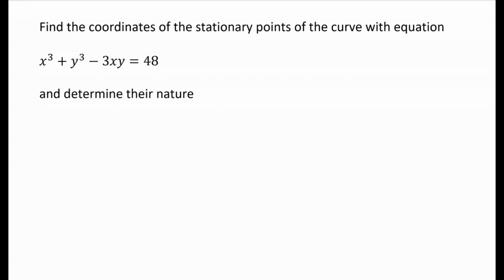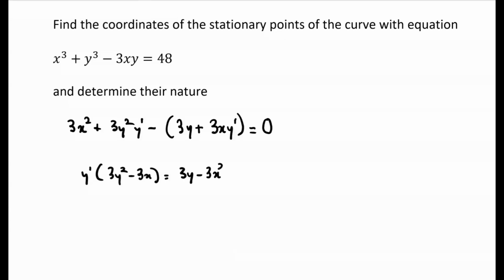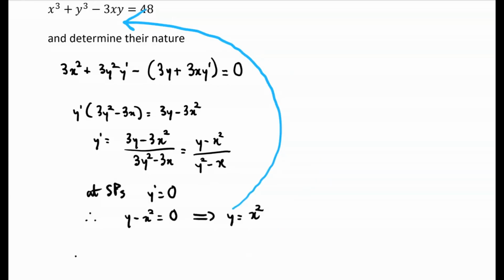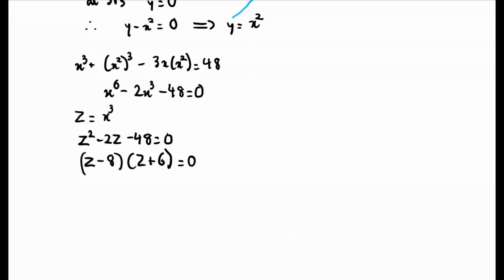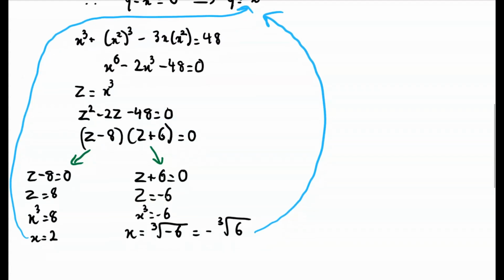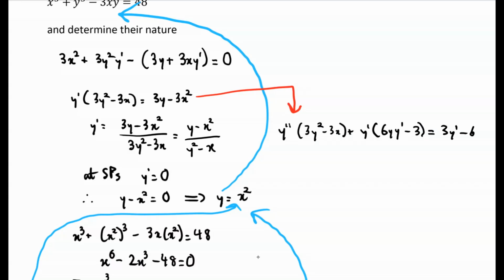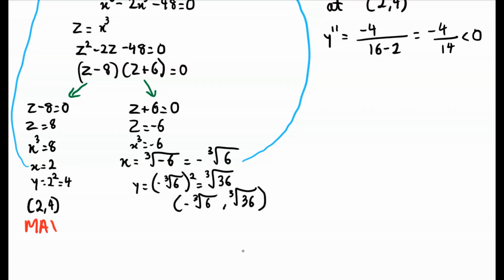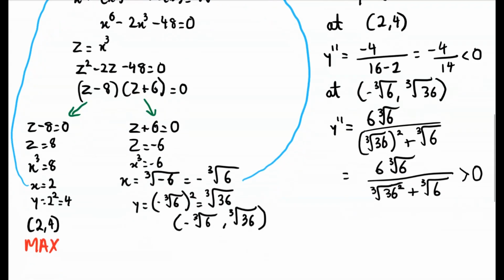Differentiating Implicitly ... Twice!